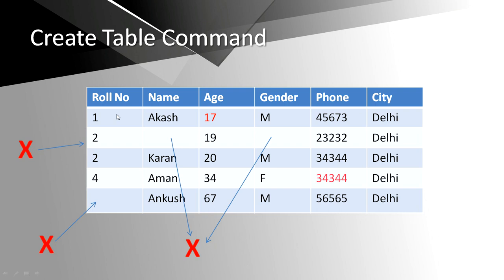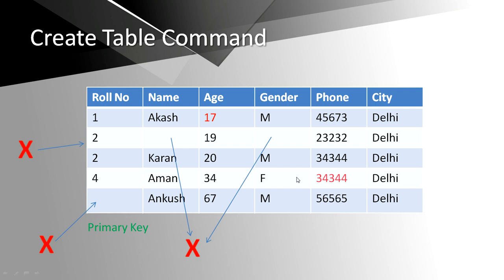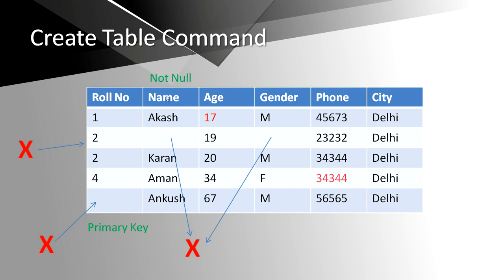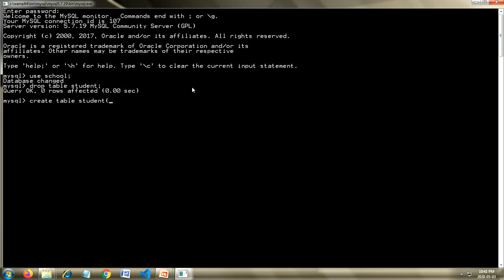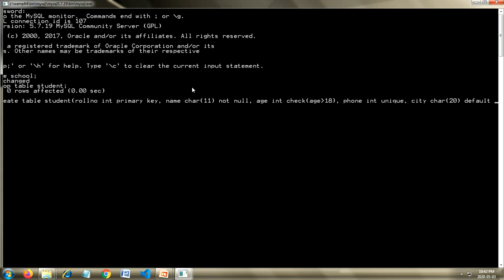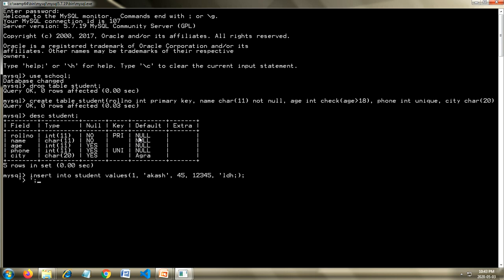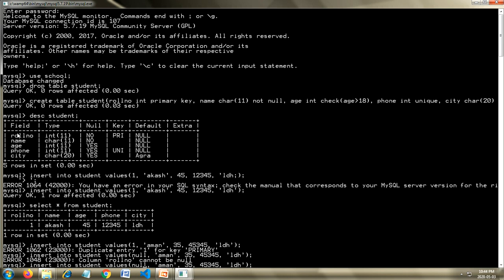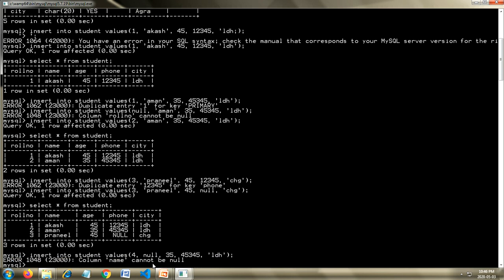Constraints in MySQL